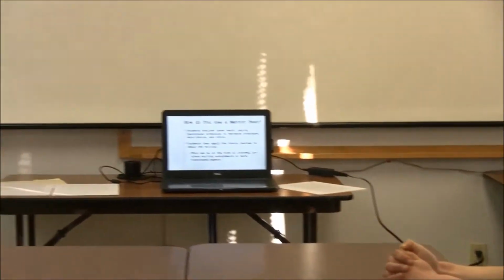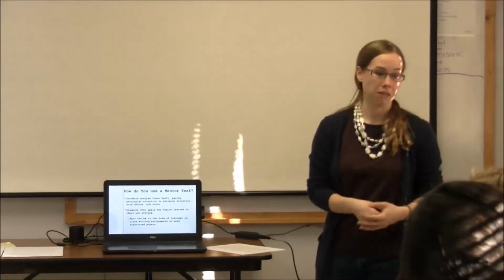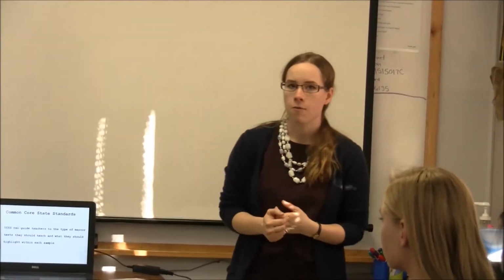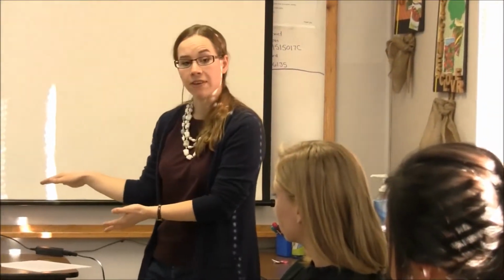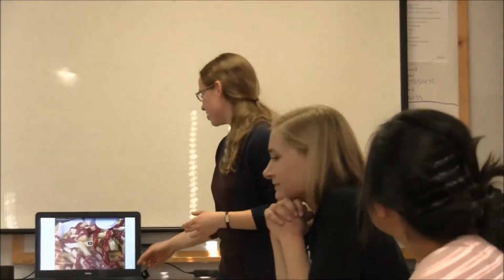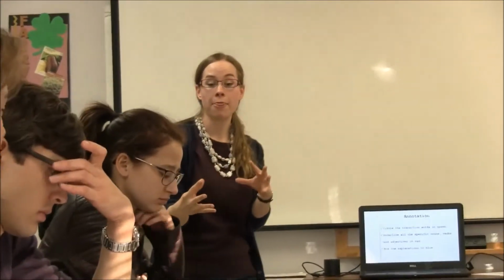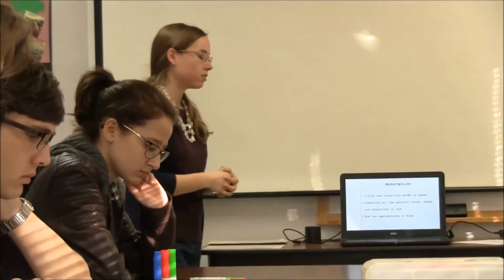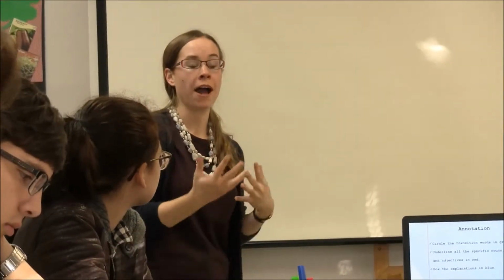Show, Don't Tell: How to Use Mentor Texts in the Middle School Classroom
My Micro-teaching Project for ENGL 607.